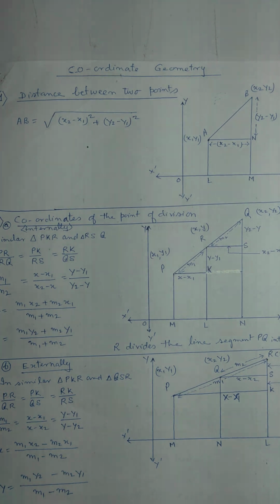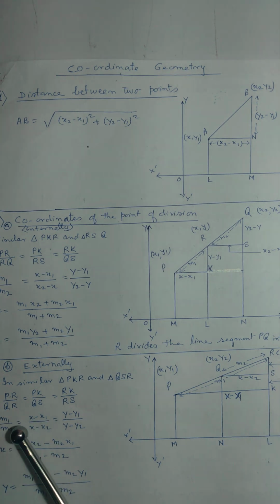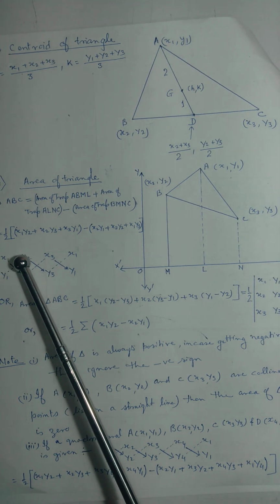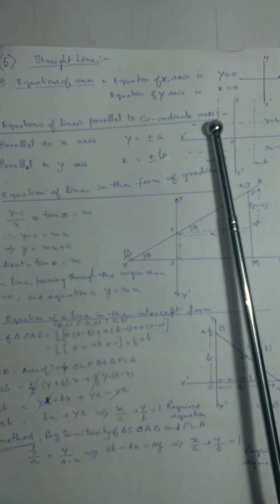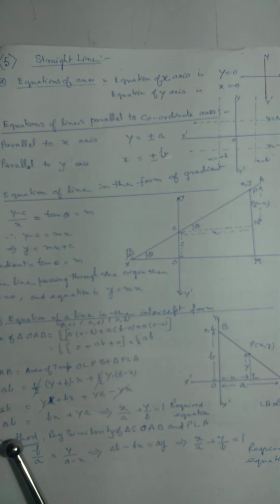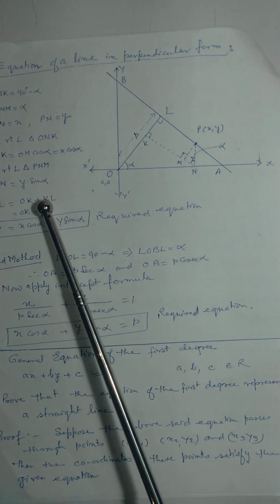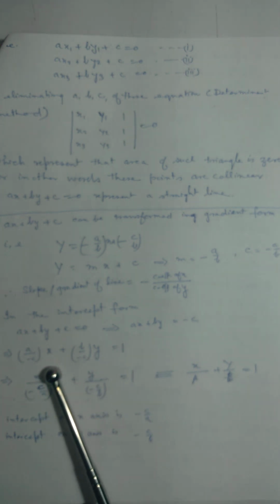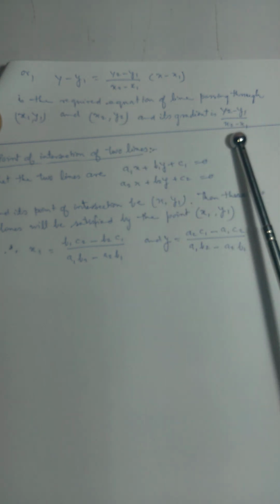important formulae pertaining to co-ordinate geometry part 1